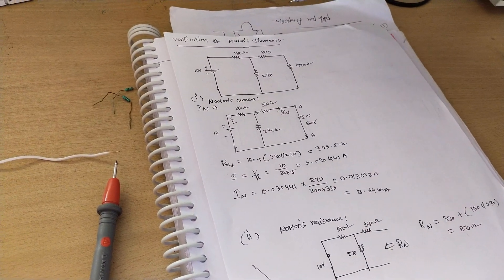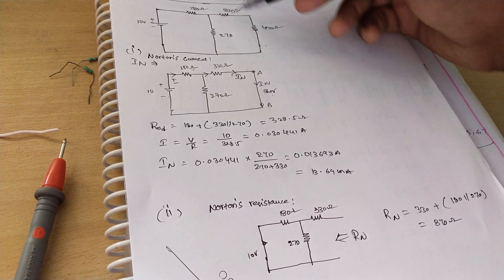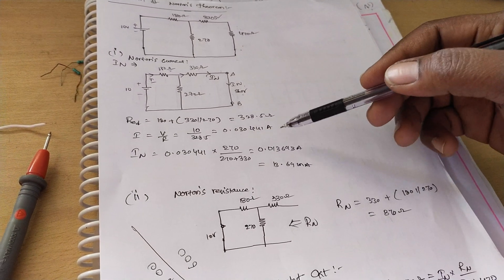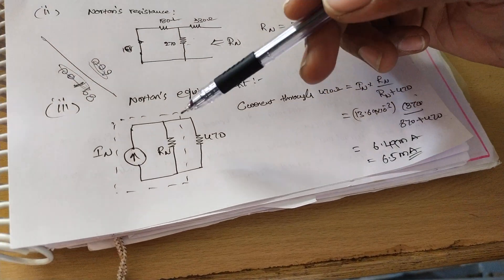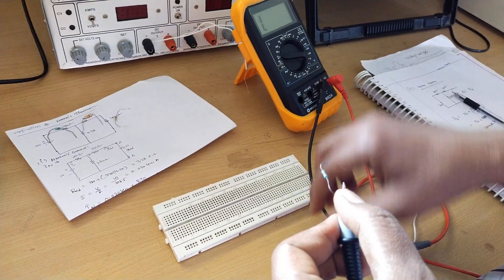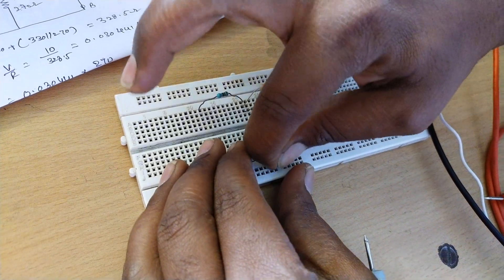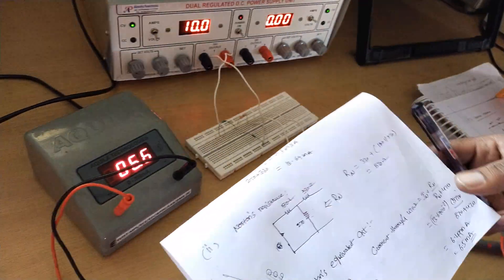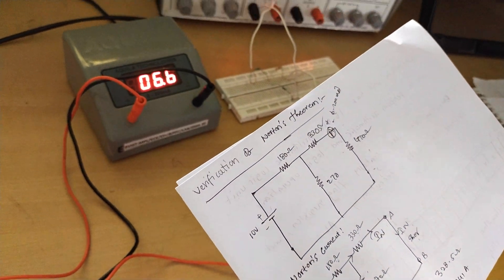VERIFICATION OF NORTON’S THEOREM